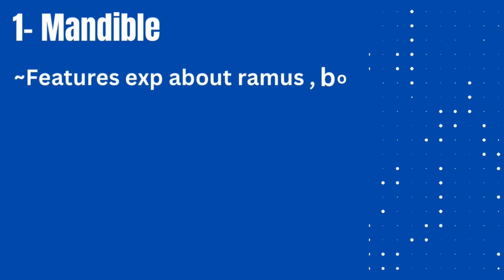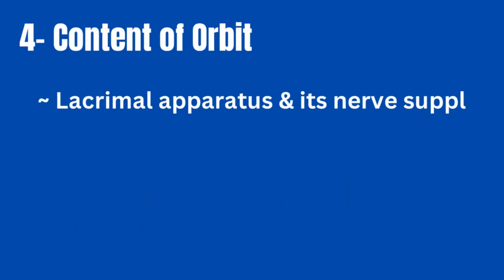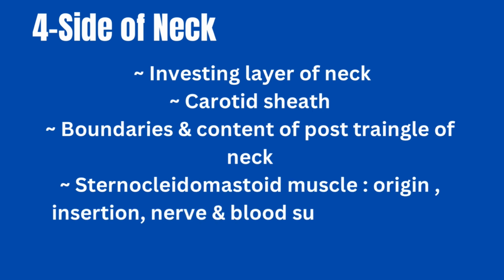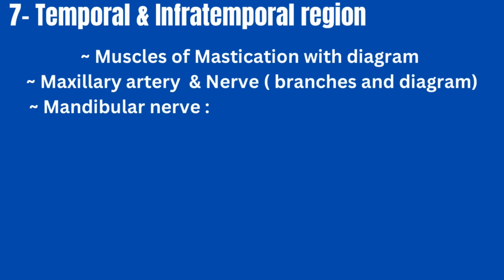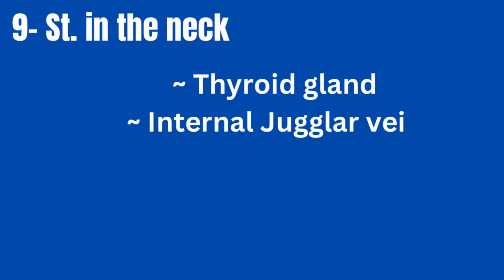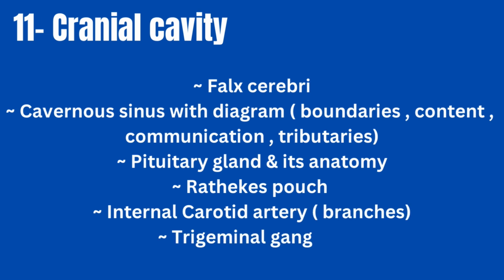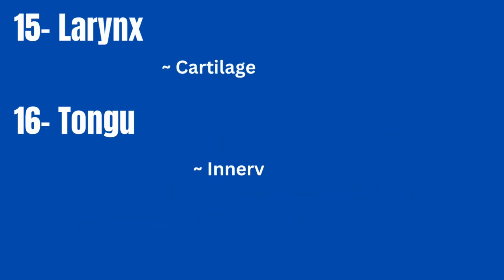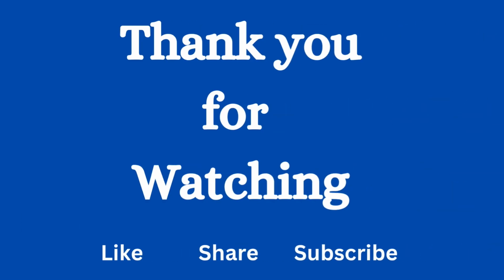Topics for BDS 1st year Proffessional exams | Anatomy